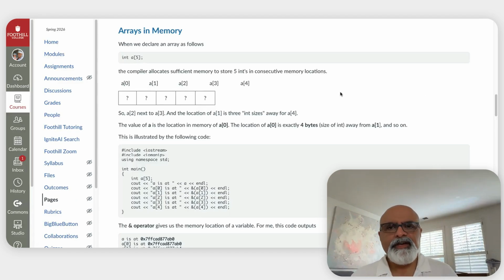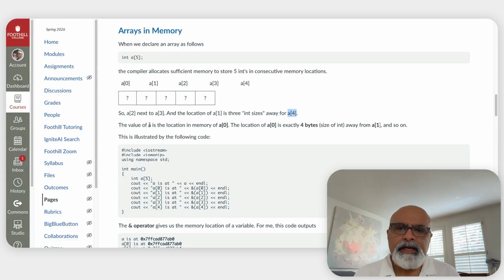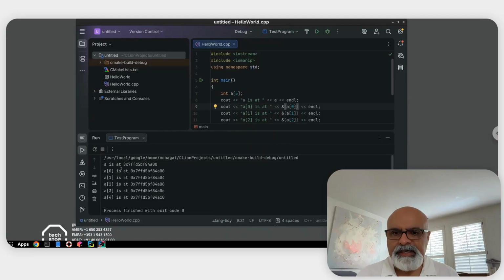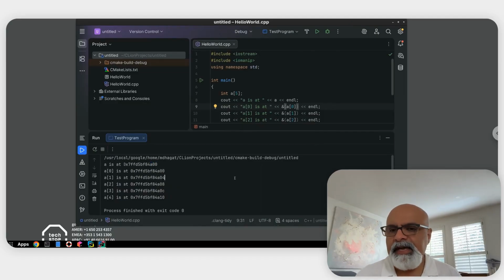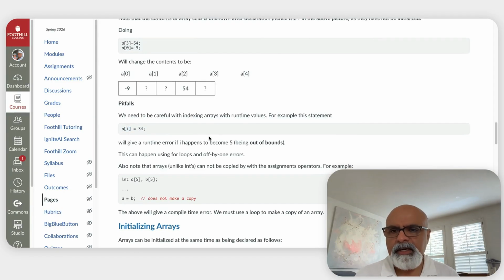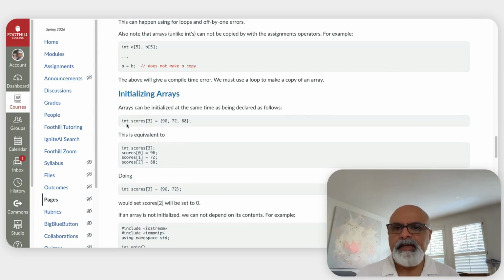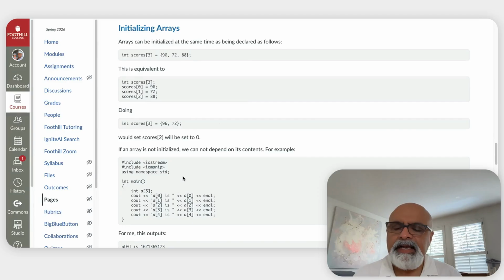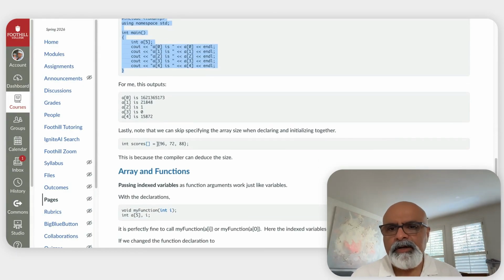Arrays in Memory for C++